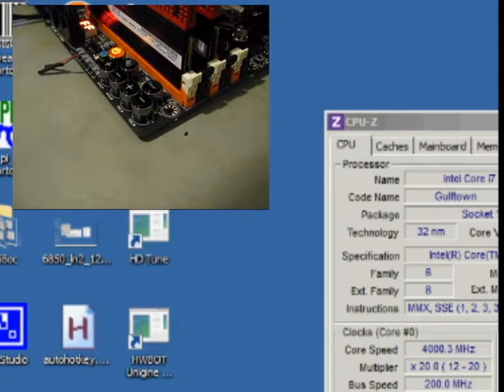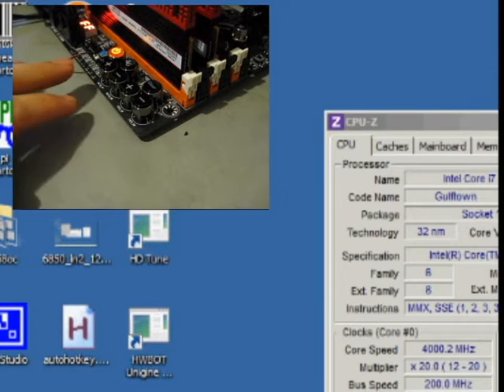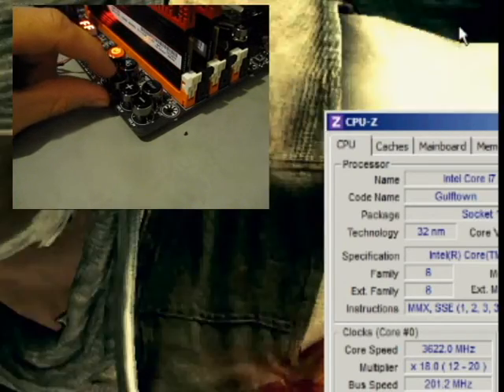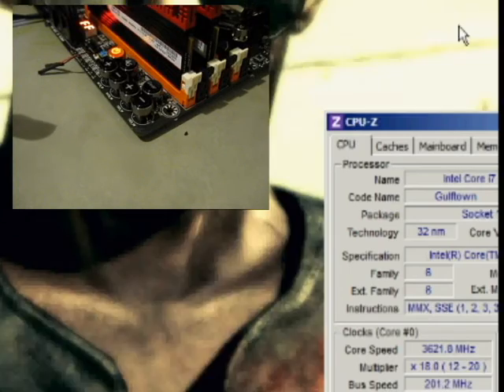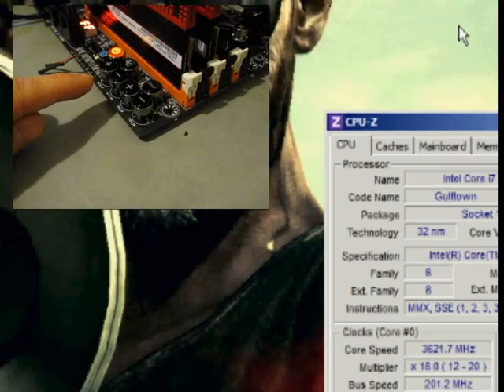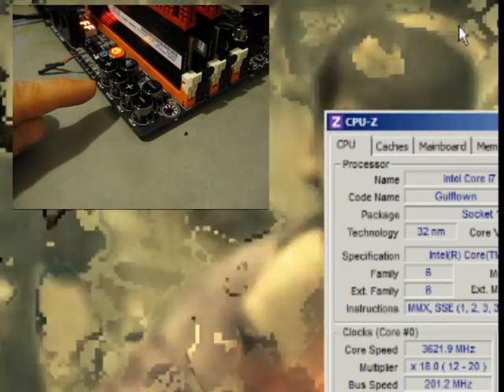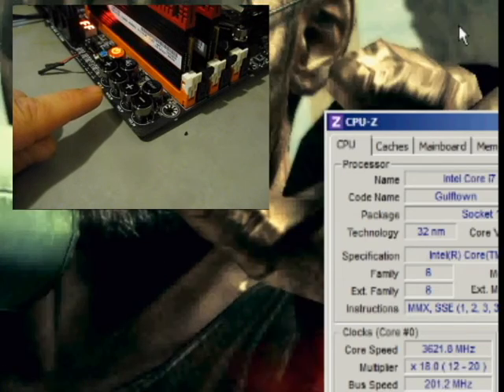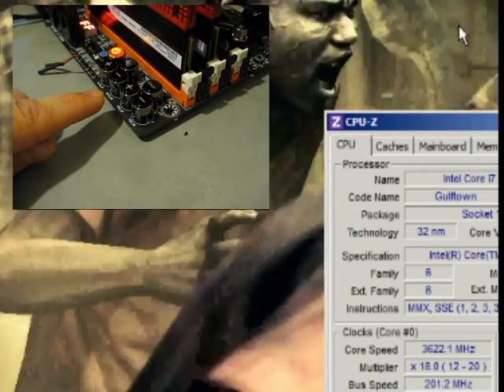Gigabyte X58A-OC OC-Touch Demonstration [TEAM.AU]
pro from Team AU demonstrates the OC-Touch functionality of the new X58A-OC board from GIGABYTE